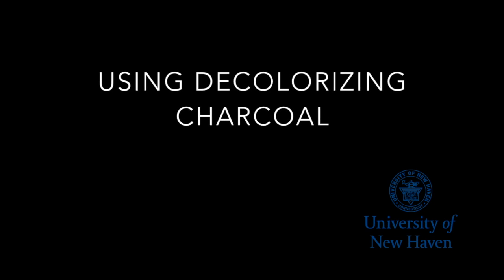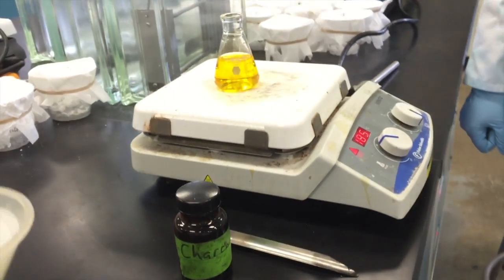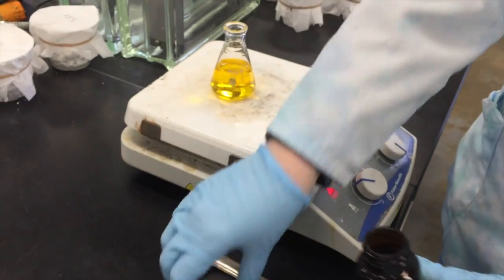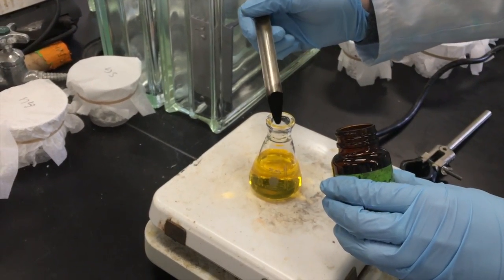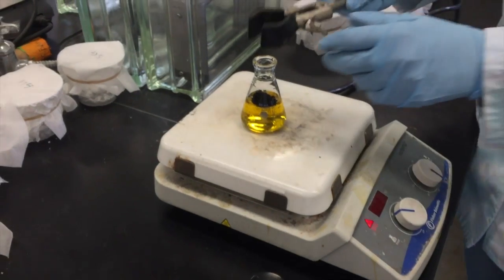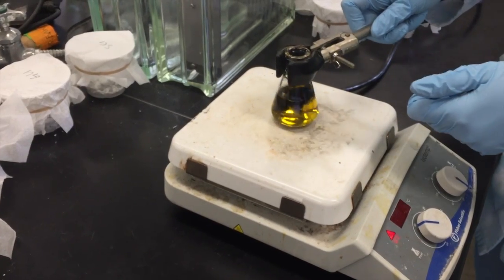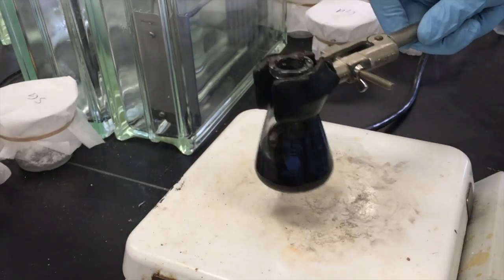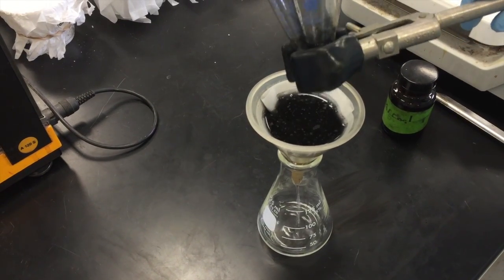Using Decolorizing Charcoal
decolorizing charcoal